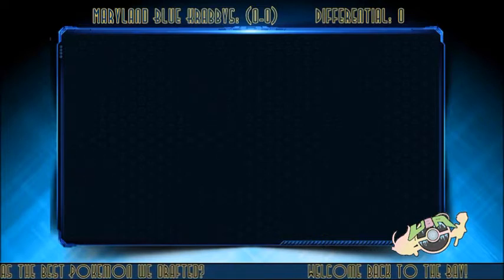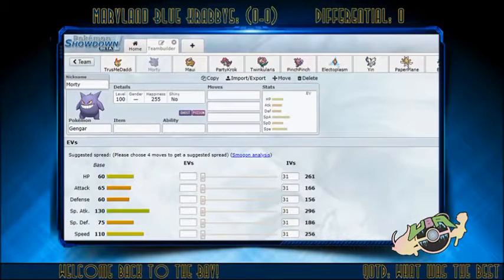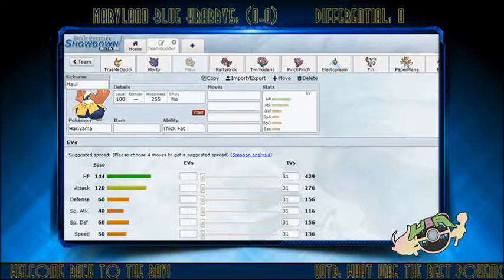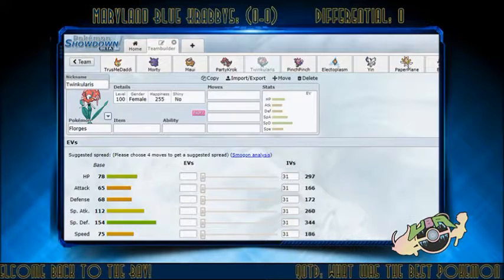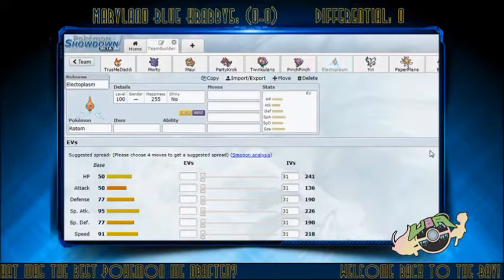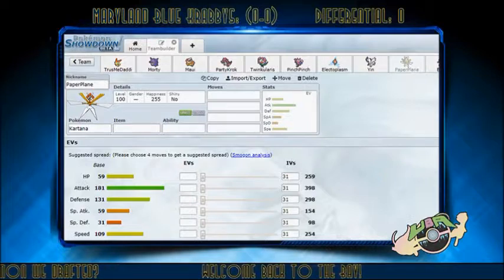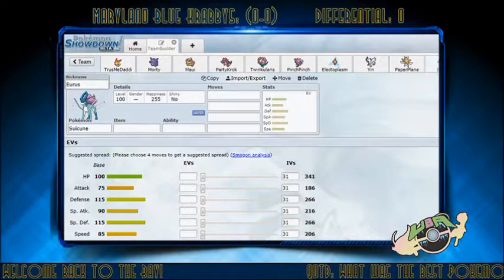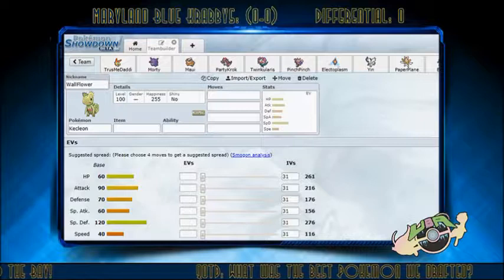"WE'RE BA-ACK!" | United Battlers Association S4 | Maryland Blue Krabbys Draft Recap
WE'RE BACK BABY!  Your Maryland Blue Krabbys are prepping for their fourth season with the United Battlers Association!  Watch the video for a recap of new and familiar faces to the team roster!

QOTD: What do you think is the best Pokemon we drafted?

*** Pokémon is owned by GameFreak, and is published by Nintendo!  ***